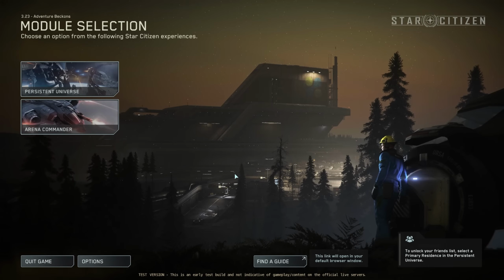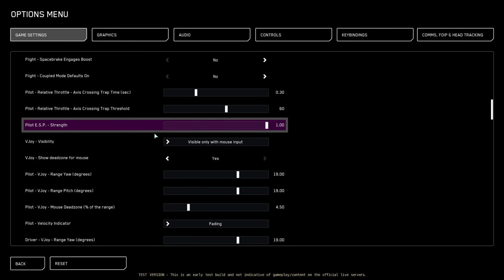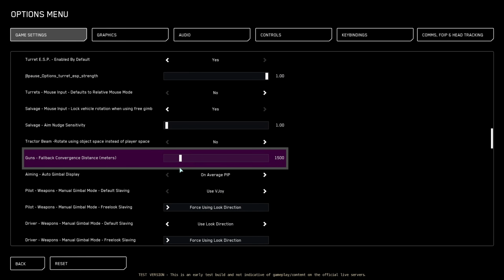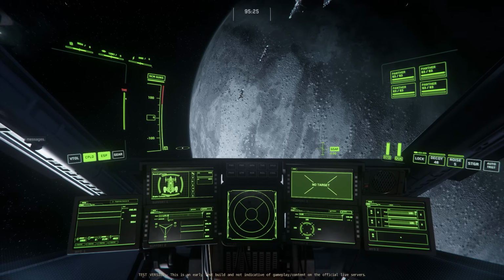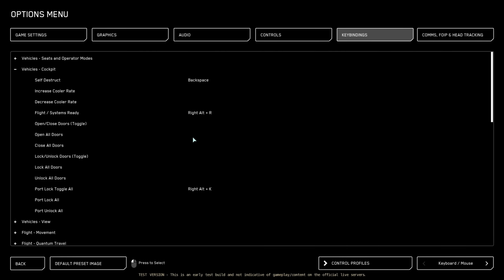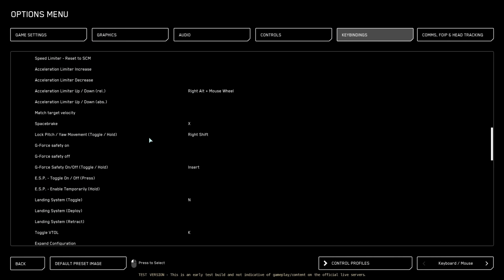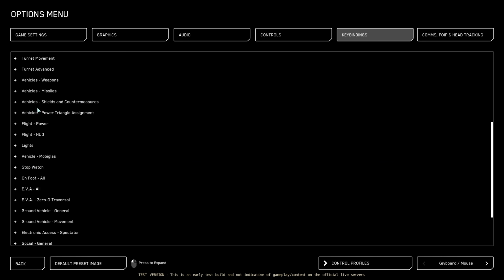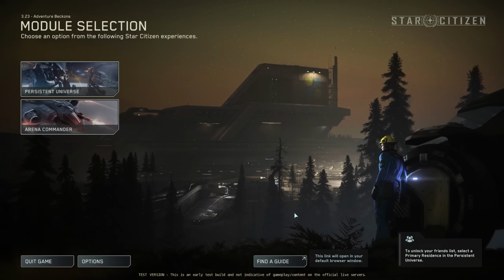The Best Star Citizen Settings, Keybinds and Setup for 3.23 (2024) and Beyond!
In this video I will be showing you the best settings and configuration for setting up Star Citizen for version 3.23, starting from a completely clean install. This is very similar in scope to my previous popular video, "The Keys to Victory" which went over keybinds and settings for 3.22.

In addition to refining my existing settings and keybinds for Star Citizen, I go over the new additions we're seeing for the first time in patch 3.23 and making sure you understand what these changes mean and how best to prepare for them. I also touch on optimizing your graphics settings. No matter how powerful your machine, you will see a benefit from the changes I show you.

Note: These settings make the biggest difference for keyboard/mouse players.

Whether you're new to Star Citizen or returning for the latest patch, I'll show you the settings I use to gain an edge in PVP and PVE content, as well as providing explanations for what these settings do. I will explain some of the more confusing settings in detail, and even if you don't know anything about setting up Star Citizen for ease of use, if you just follow this video, you'll be ready to go in no time!

00:00 Game Settings
06:02 Graphics Settings
07:04 Keybinds and Controls
13:43 Conclusion